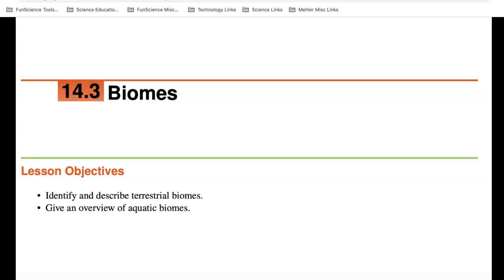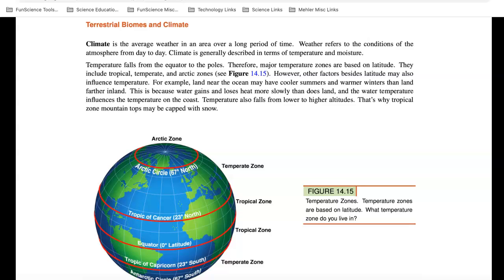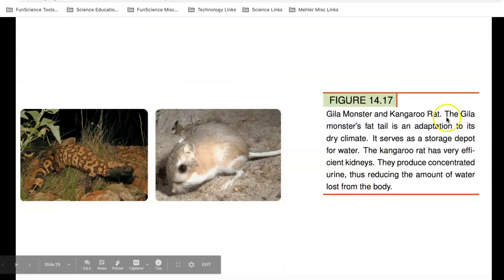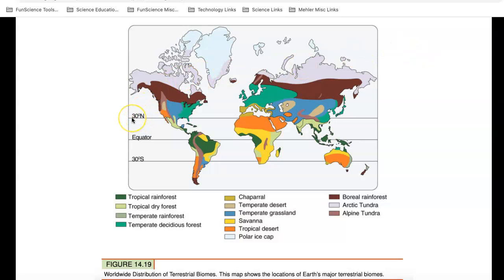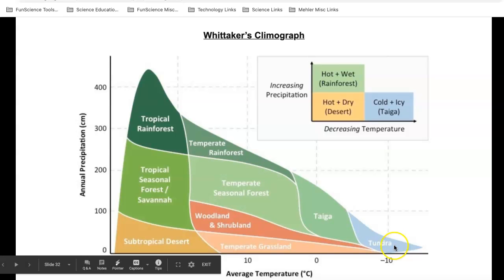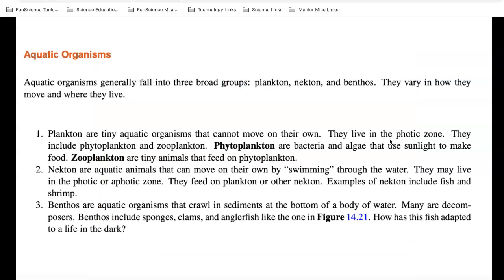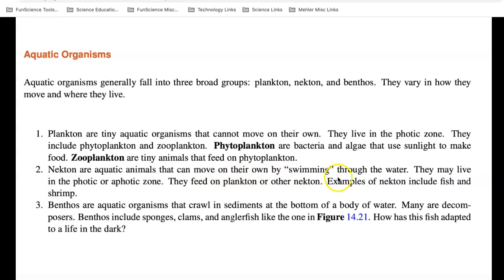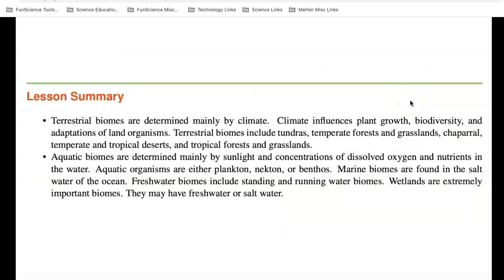14 Screencast Section 14 3